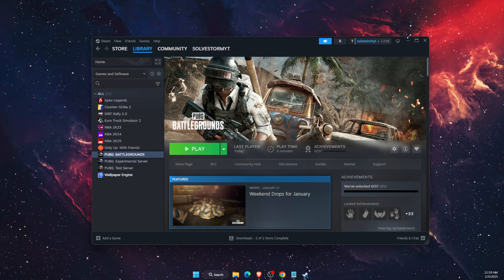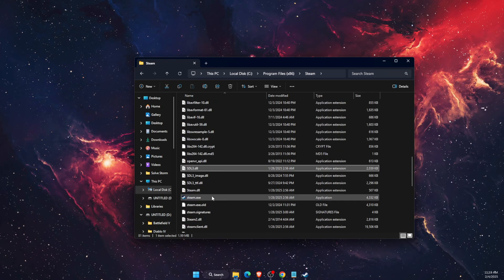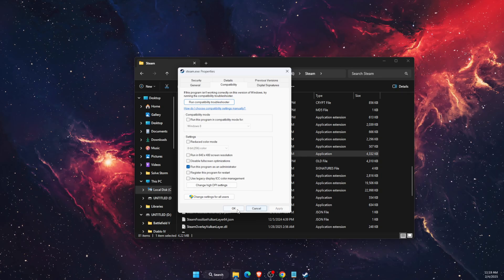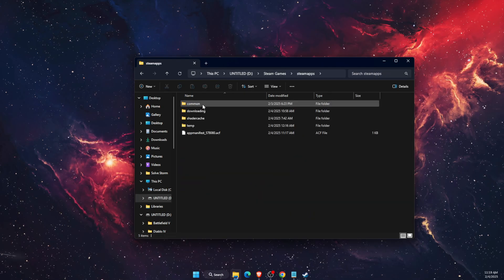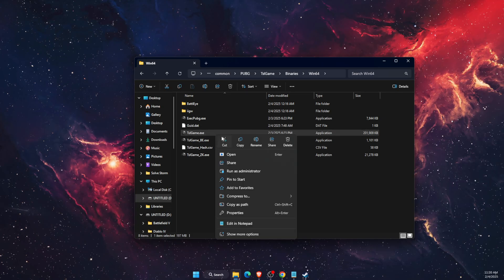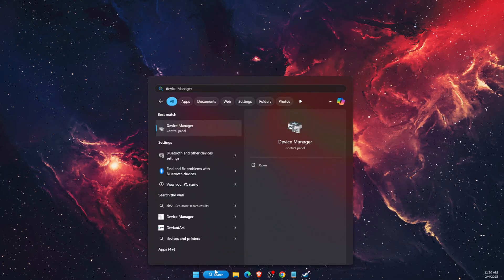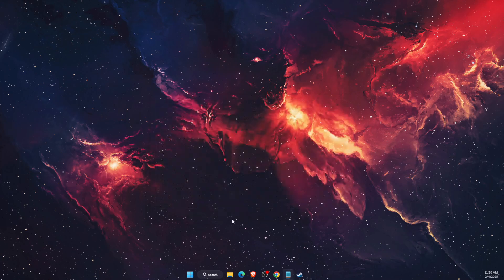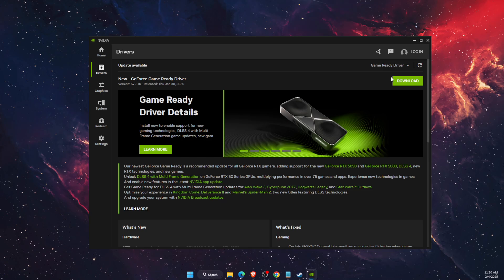How To Fix PUBG Error Failed To Initialize Steam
In this video I show you How To Fix PUBG Error Failed To Initialize Steam!